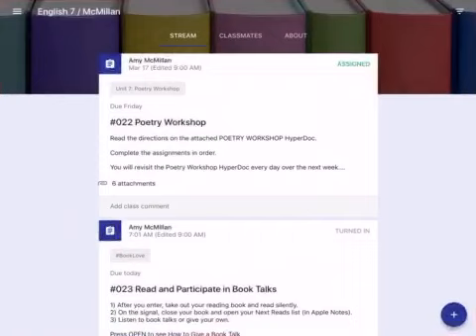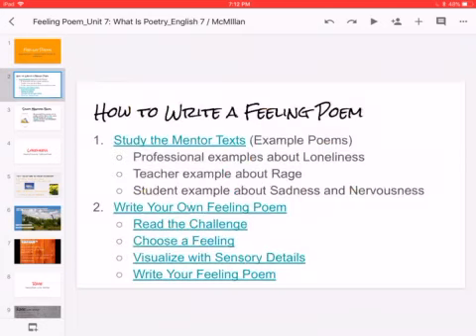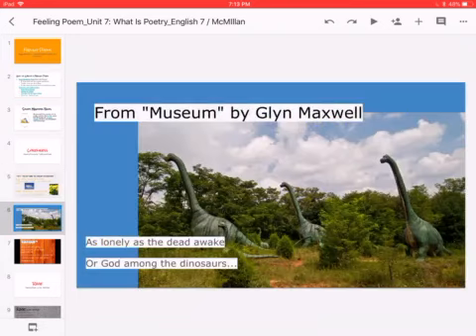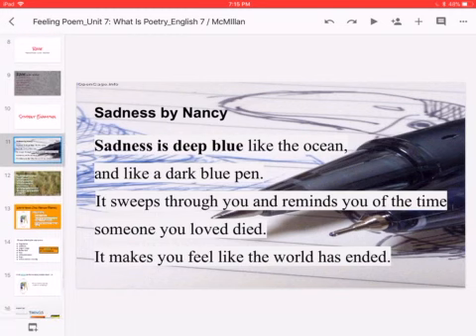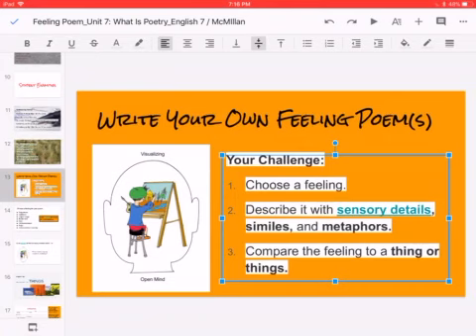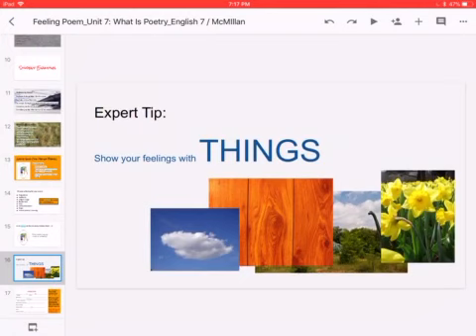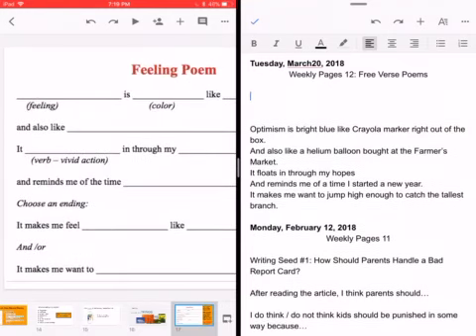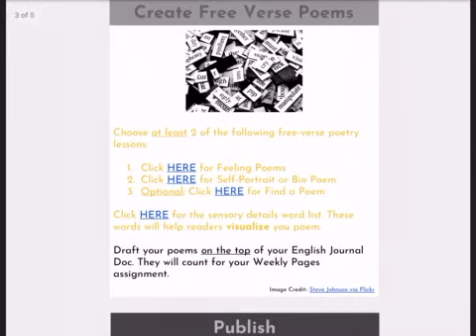#020 Poetry Workshop: How to Write a Free Verse Poem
This video will show you how to write a free verse poem from our #020 Poetry Workshop assignment in Google Classroom.